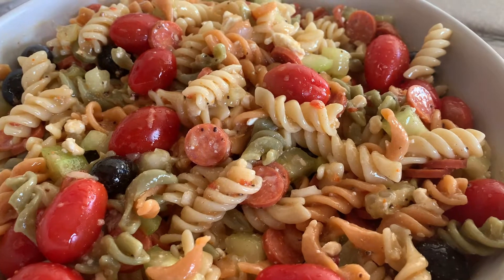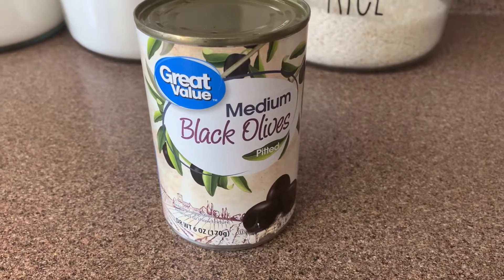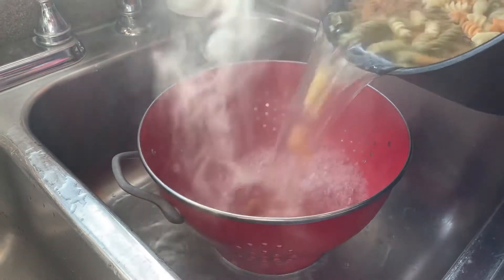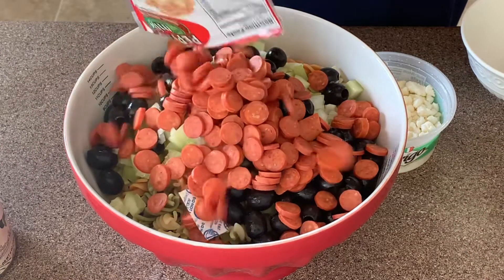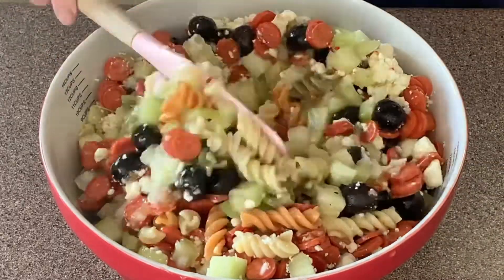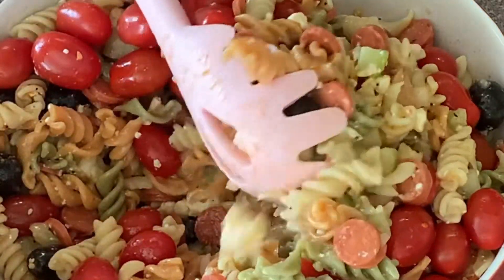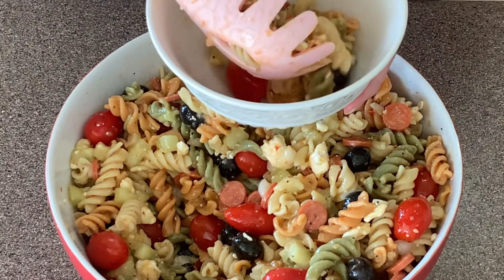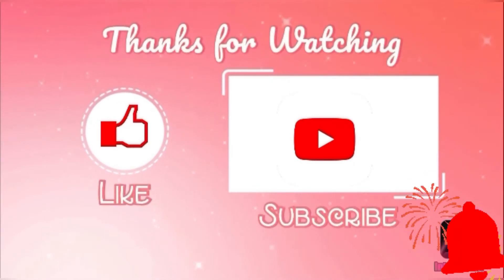Best Pasta Salad Ever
Ingredients:

1 box Garden Rotini
1 15 oz bottle of Italian Dressing
1 cucumber
1/4 C onion
1 container of grape tomatoes
1 Can Black Olives
1 bag of Pepperoni Minis
1 container of Feta Cheese
Perfect pinch salad supreme seasoning to taste